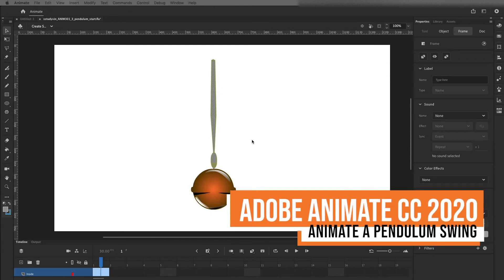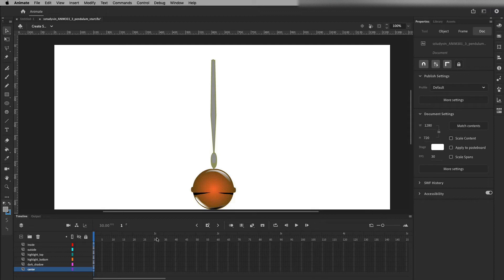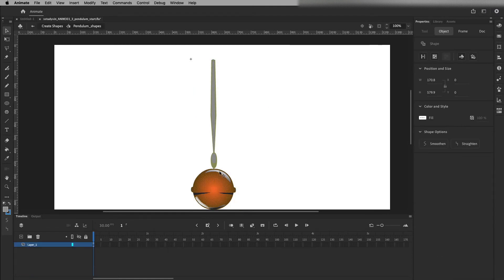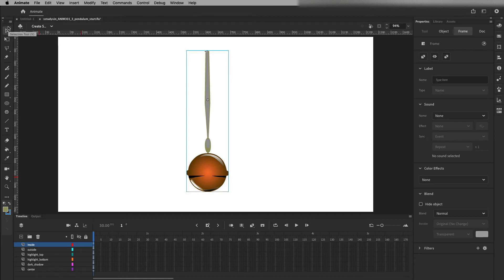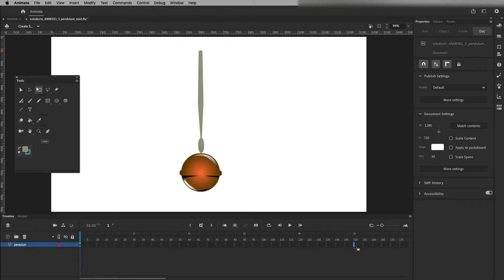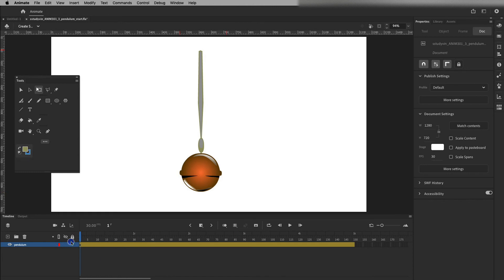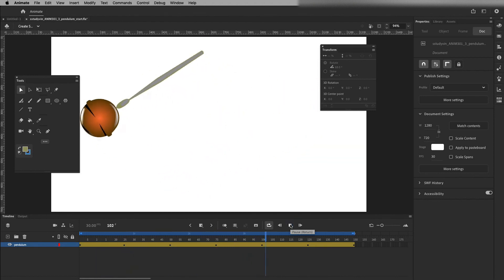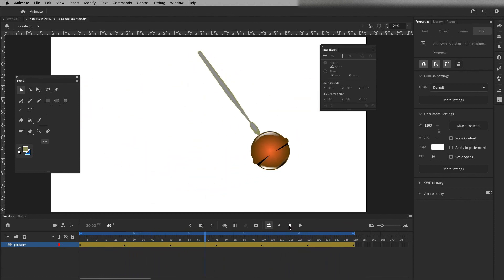Adobe Animate CC 2020 - Basic Animation, Pendulum Swing Part 1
In this video, I show some basic animation of a swinging pendulum to demonstrate animation principles using Adobe Animate 2020. I cover some basic timeline controls for Adobe Animate, as well as converting shapes to a symbol.